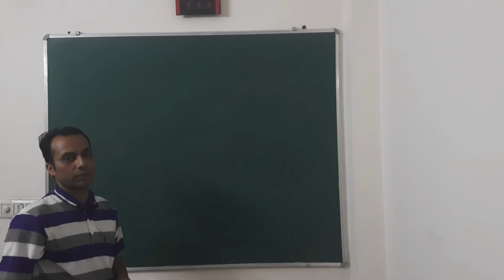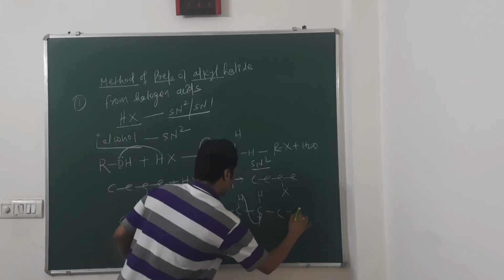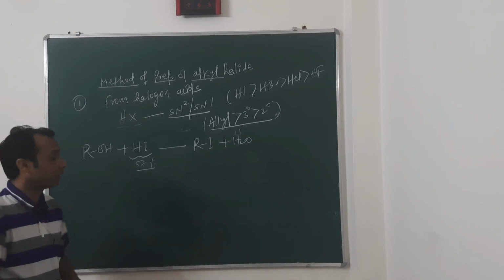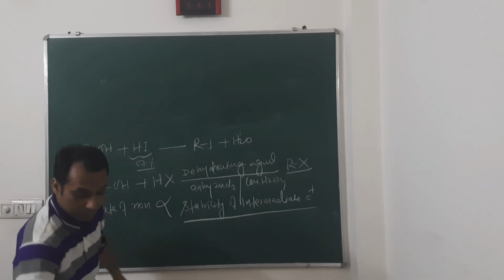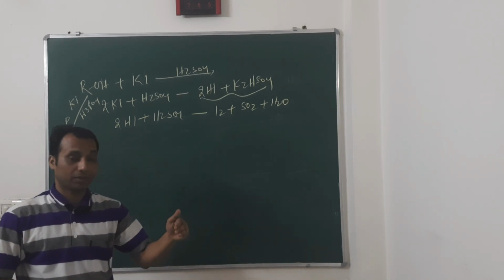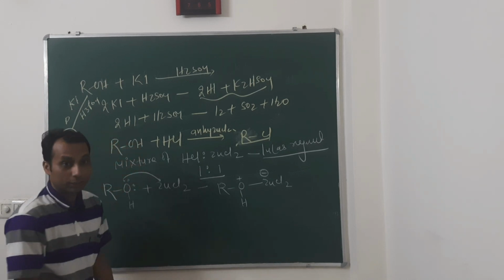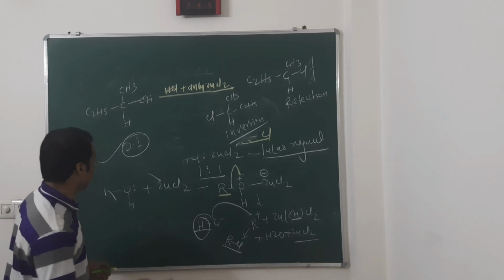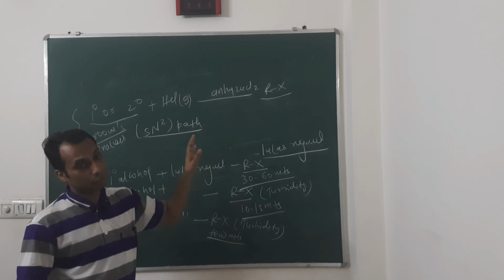Method of preparation of haloalkane and haloarens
Method of preparation  of  alkyl halide  and aryl halide
Lucas reagent
Darzen' process
with Detailed  mechanism